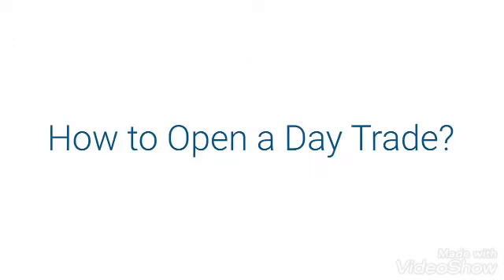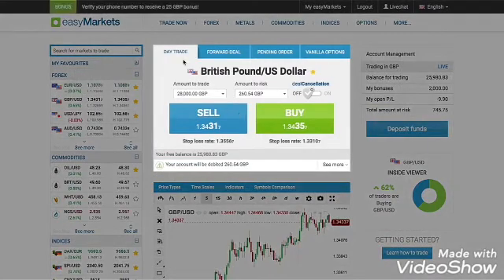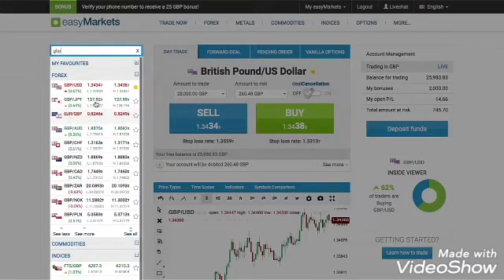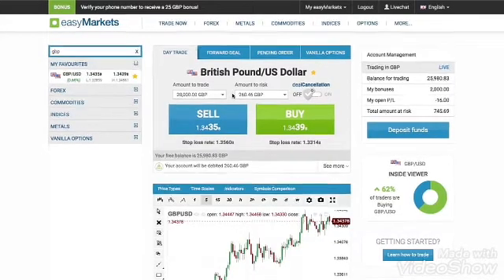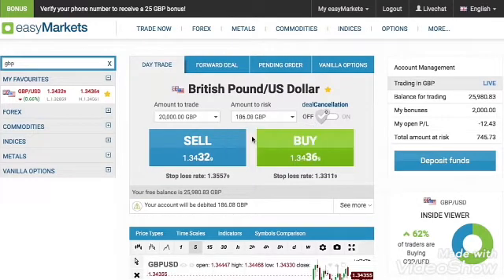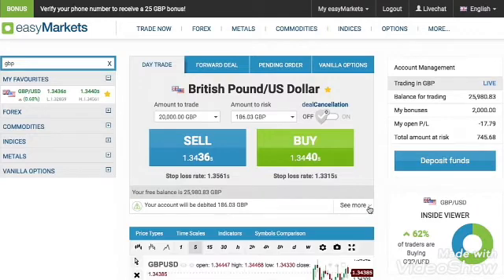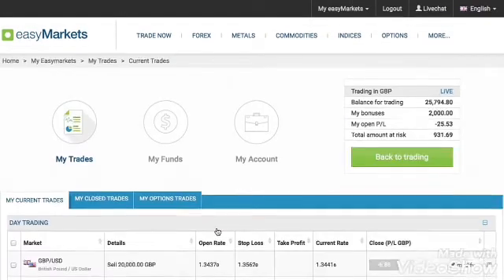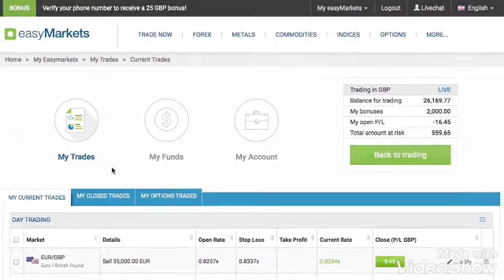easyMarkets Trading Guide for Beginner | easyMarkets Trading Tutorial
Looking for accurate forex signals? See our in-depth reviews of the best forex signal providers

easyMarkets, in its original iteration as easy-forex, was founded as a Forex broker in 2001 with the overarching goal of democratizing Forex trading. To that end, easy-forex advanced minimum deposits from $25 by credit card which was viewed as a pioneering step across the industry. In 2016, the brokerage introduced CFD trading and, at the same time, re-branded itself from easy-forex to easyMarkets. easyMarkets prides itself on being a market maker, and the underlying philosophy is simple honesty. easyMarkets is the official sponsor of the Spanish football club, Real Betis, which shows that the company is looking to build its brand, and to stick around.

A proprietary trading platform, besides the popular MT4 trading platform, has been developed with more than 200 assets available for trade with a fixed spread. easyMarkets has a healthy balance sheet with stable cash flow; approximately 74% of the broker's retail traders tend to lose money, which directly profits easyMarkets.

Over 200 assets across six investment classes are accessible at easyMarkets; specifically, Forex, metals and commodities, equity CFDs, index CFDs, and cryptocurrencies.

Naturally, the Forex market remains the broker's primary focus, where asset selection is quite extensive. Lofty spreads represent a critical disadvantage, however, where the mark-up is not competitive.  Overall asset selection for pure Forex traders remains exceptional, but traders may find a more competitive trading environment elsewhere; those seeking cross-asset diversification, will not be served adequately. Commodities and metals are presented thoroughly, but equity and index CFDs are fairly limited, while only three cryptocurrencies are available.

Asset selection in the Forex market is highly respectable.

To learn More and See EasyMarkets Review click First link and to Visit Official Site Please Refer to Second Link.

Related Search
easymarkets review
ic markets
easymarkets vanilla options
ic markets review
ic markets malaysia
ic markets mt4
easymarkets login
ic markets account types
ic markets australia
easymarkets app
easymarkets australia
easymarkets apk
ic markets app
is ic markets a regulated broker
easymarkets bonus
ic markets broker review
ic markets binary options
easymarkets bitcoin
easy markets broker
easy markets broker review
best easymarkets
ic markets commission
ic markets ctrader
ic markets client area
easymarkets careers
easymarkets canada
easymarkets cyprus
ic markets contact
ic markets deposit bonus
easymarkets demo
easymarkets deposit
ic markets download
ic markets delete account
ic markets down
ic markets demo login
easymarkets easytrade
ic markets eu
easymarkets eurusd
ic markets vs etoro
ic markets forex peace army
easymarkets forex
easymarkets fees
ic markets forex
ic markets fees
ic markets funding
ic markets free vps
ic markets funding methods
easymarkets glassdoor
easymarkets gold
easymarkets guaranteed stop loss
is easymarkets good broker
ic markets head office
easy market hotels
easy market hack
easymarkets trading hours
ic markets opening hours
easymarketing.hk
ic markets indices
easymarkets is it legit
easymarkets insta
ic markets live
ic markets live chat
ic markets micro account
ic markets minimum deposit
ic markets new account
easymarkets options
easy market online
ic markets platform
ic markets registration
ic markets regulation
ic markets register
ic markets spreads
ic markets stocks
ic markets sign up
easymarkets trading
easymarkets tutorial
easymarkets trading app
easymarkets trading platform
easymarkets us traders
easymarkets uk
easymarkets website
easymarkets youtube
easymarkets zulu trade